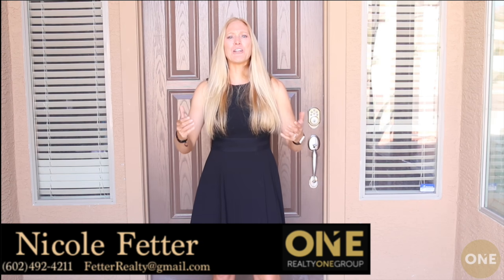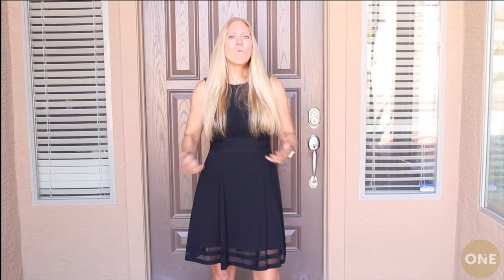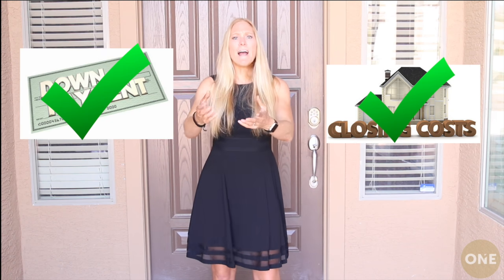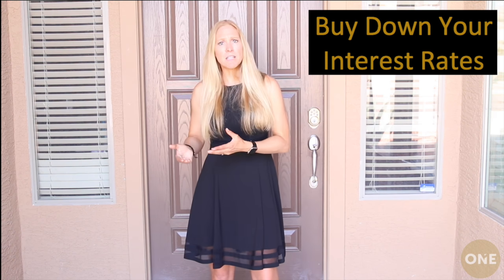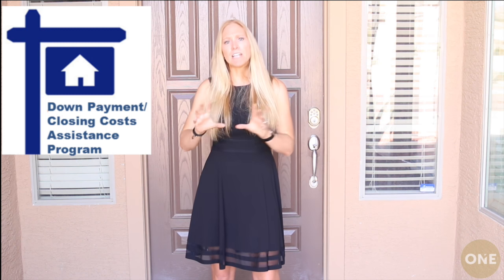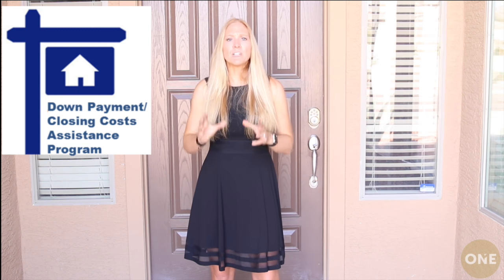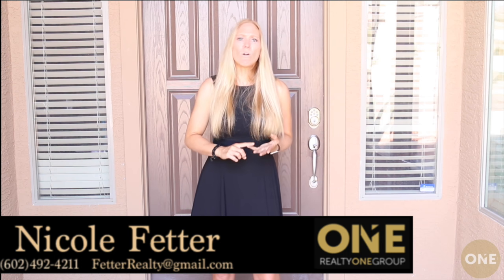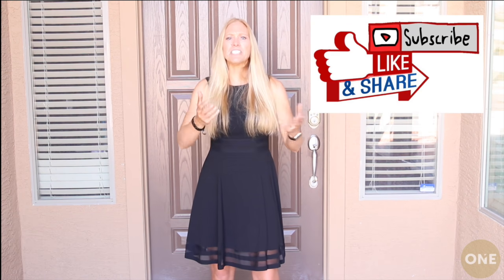How you can use your tax refund to buy a house?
Three ways you can use your tax refund to buy a house.

1.  Use your tax refund as a down payment.
2.  Use your tax refund to pay your closing costs.
3.  Buy down your interest rates.